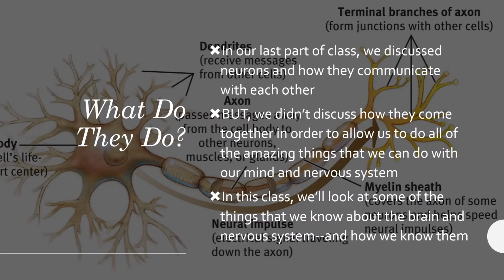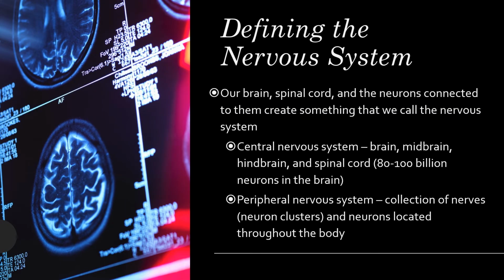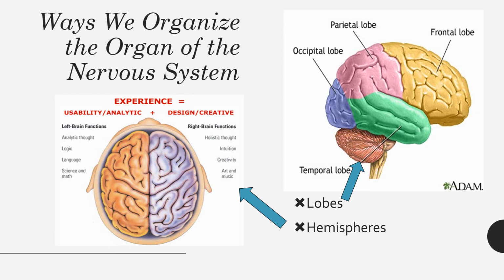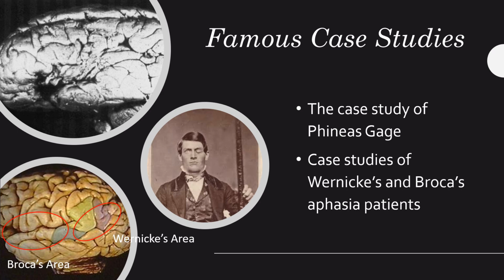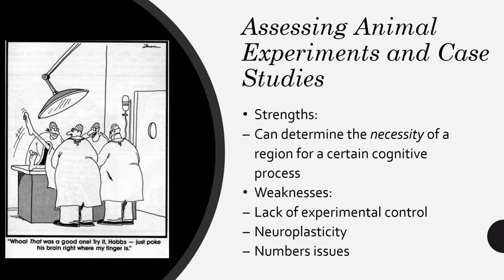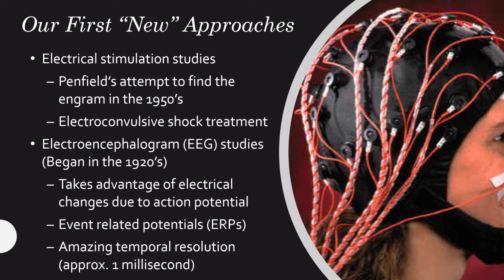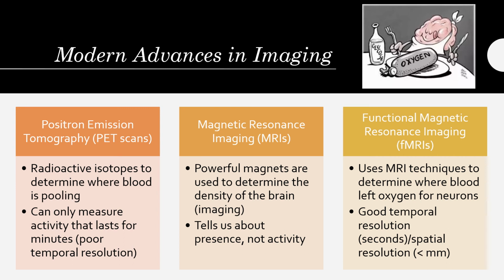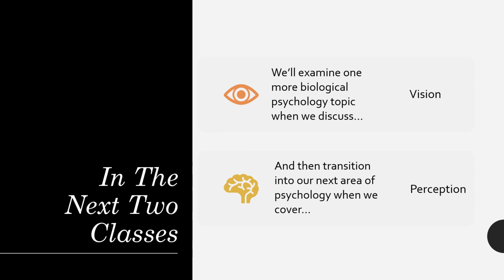Module 2 - Studying the Brain Recording